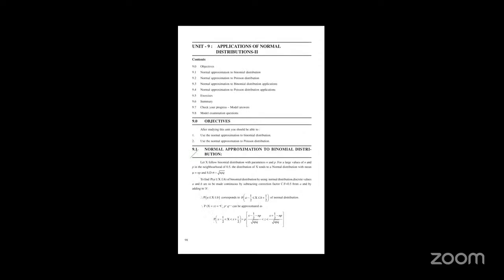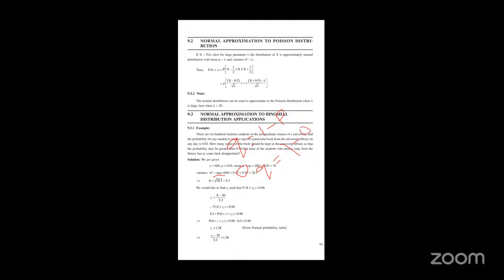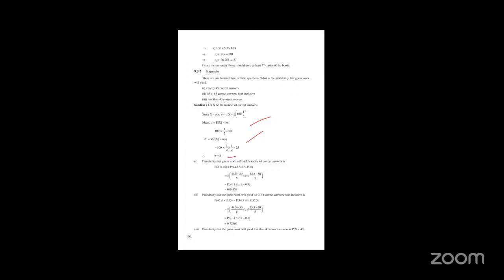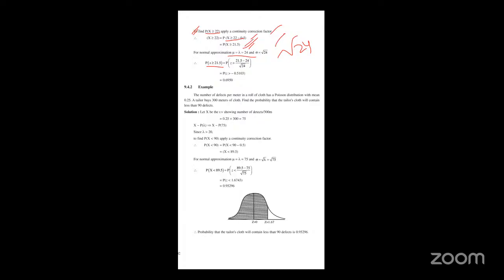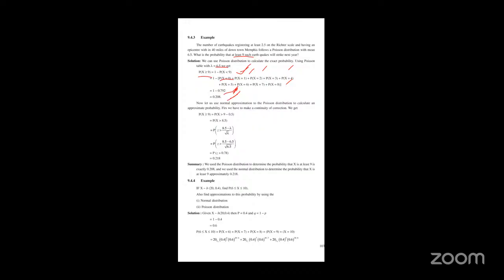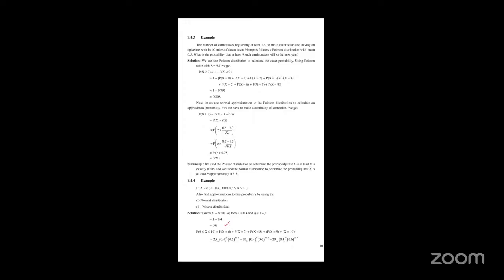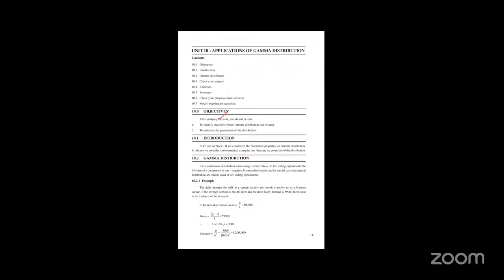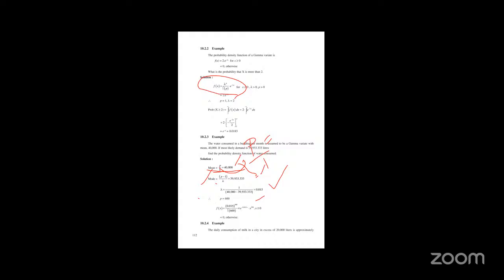UG 4th Semester Statistics English Medium